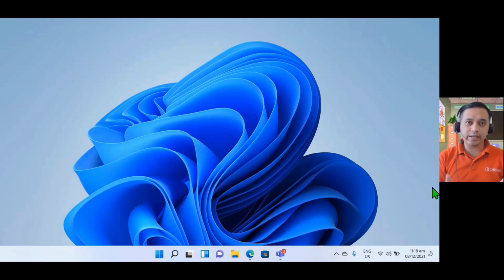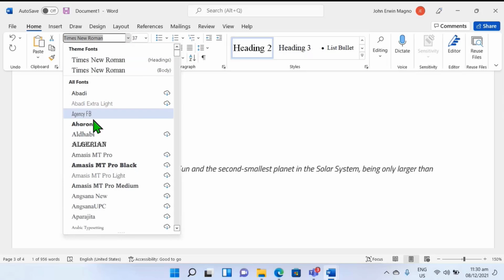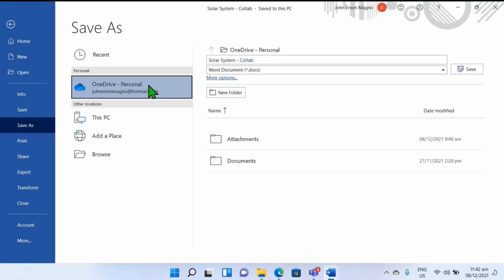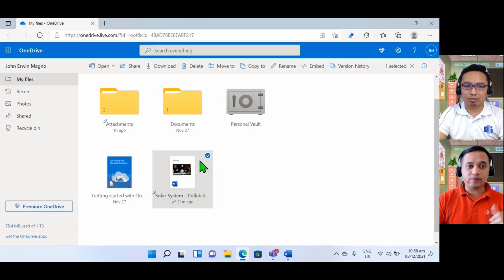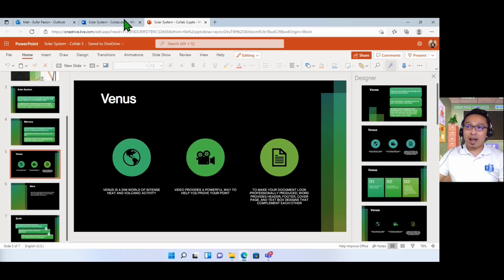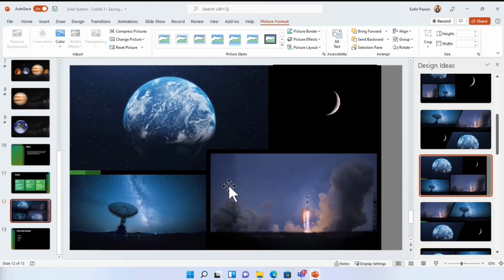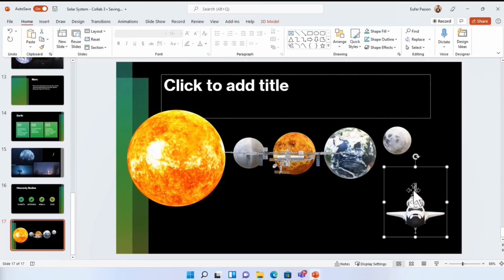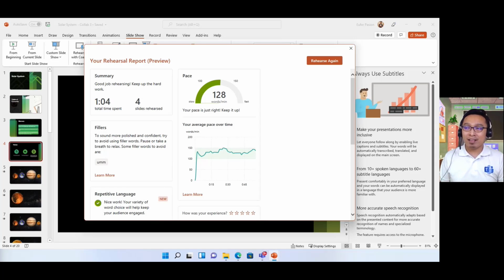Office Tips and Tricks